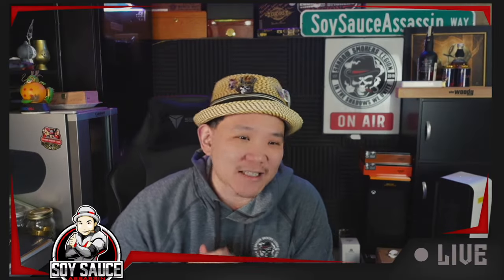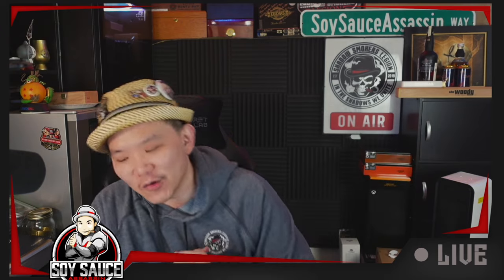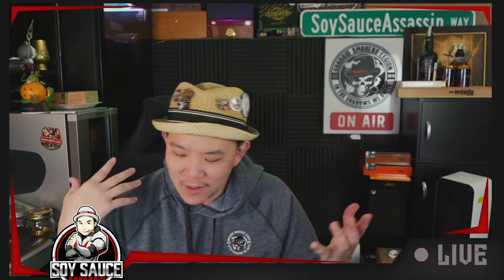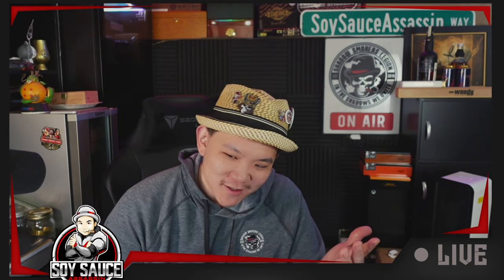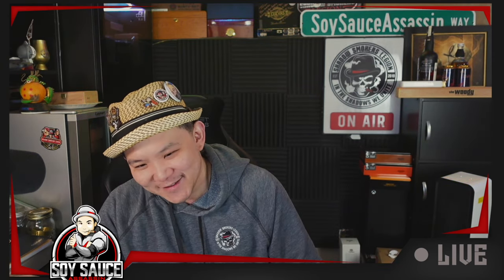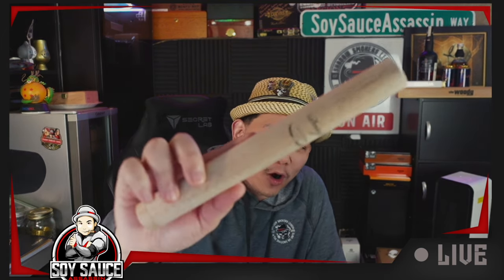Davidoff Anniversario Number 1 LE cigars